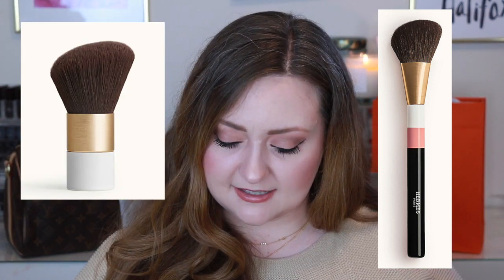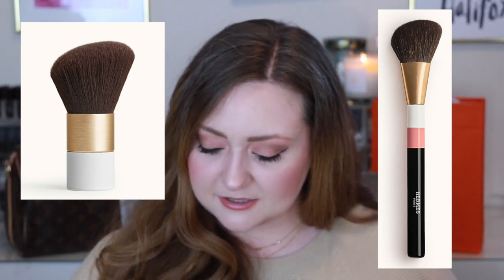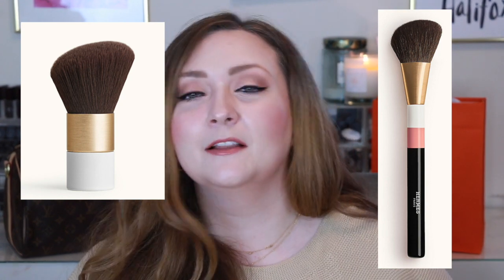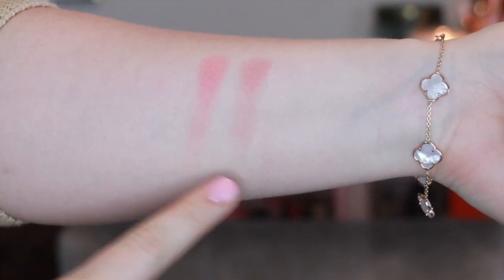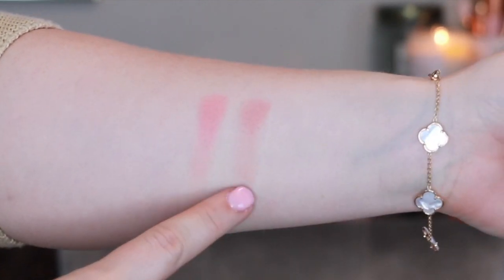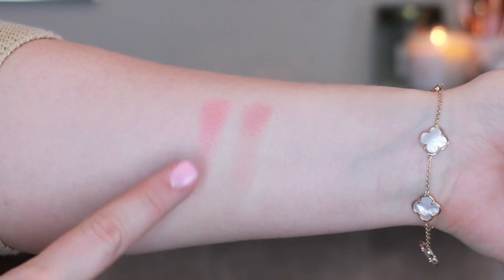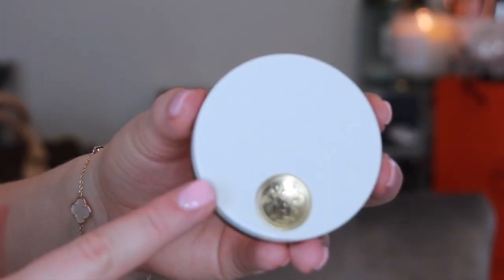*new* Hermès Blush *ASIA EXCLUSIVE* Rose Poivré & Rose Ombré (Swatch, Try On, Wear Test, Review)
Hello my friends! Today I am so so thrilled to be sharing with you my first impressions of Hermès Beauty's latest launch: their Rose Blush collection. Today I will be trying on, swatching, comparing and reviewing Rose Ombré and the Asia Exclusive Rose Poivré, including a wear test! These stunning new blushes from Hermès are pricy... but are they worth it? Let's find out!

PS -- I am so thrilled to be able to share with you the Asia Exclusive shade - Rose Poivré and to compare it to the similar but different Rose Ombré.

Chapters
00:00 Introduction
04:50 Trying on Hermès Rose Ombré
05:39 Trying on Hermès Rose Poivré
06:58 Comparing Hermès Rose Ombré and Rose Poivré
07:08 Swatches of Hermès Rose Ombré and Rose Poivré
07:25 Hermès Blush Compact
08:02 Review of Hermès Blush
12:04 Wear Test of Hermès Blush

Nordstrom (USA) Blush
Nordstrom (USA) Lip Enhancer
Selfridges (UK) Blush

Foundation: Bobbi Brown Skin Long-wear Weightless Foundation

Contour: Charlotte Tilbury Hollywood Contour Wand

Brows: Charlotte Tilbury

Contour / Bronzer: Charlotte Tilbury Hollywood Contour Wand (Light/Medium)

Lips:

Charlotte Tilbury Pillow Talk Lipliner (Original)
Charlotte Tilbury Very Victoria Lipstick
Charlotte Tilbury Pillow Talk Lip Lustre

Eyeliner:

Marc Jacobs Highliner Gel Eye Crayon Eyeliner (Blacquer 42)
Tom Ford Eye Defining Pen

Eyeshadow:

Base -- MAC Paint Pot (Painterly)
Eyeshadow - Chanel Les Beiges Healthy Glow Natural Eyeshadow Palette (Warm)
Setting Powder:

Gucci Poudre De Beauté Mat Naturel Beauty Setting Powder(00 Fair Warm)

Jewellery I am Wearing:

Mejuri Floating Sapphire Necklace
Mejuri Thin Croissant Dôme Hoops
Chanel Necklace from My Astraea (Repurposes Designer Button)